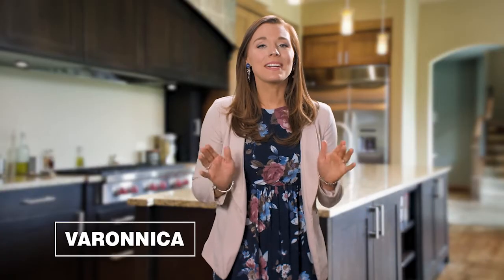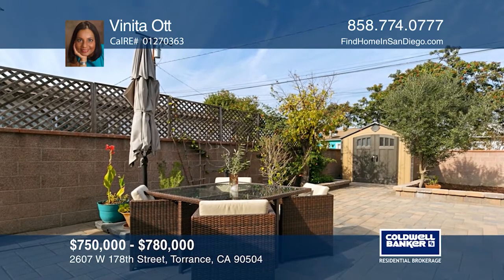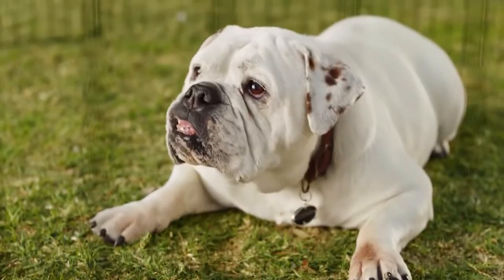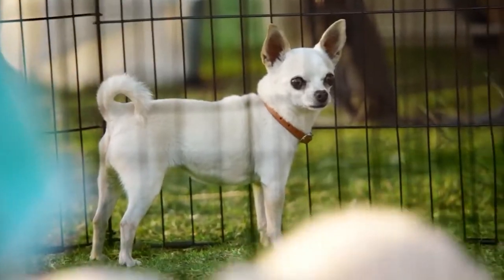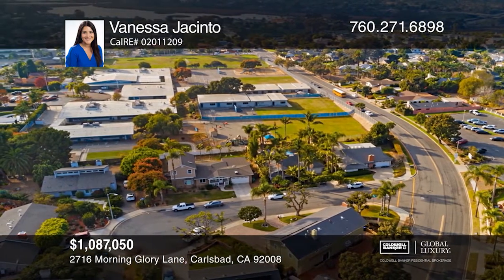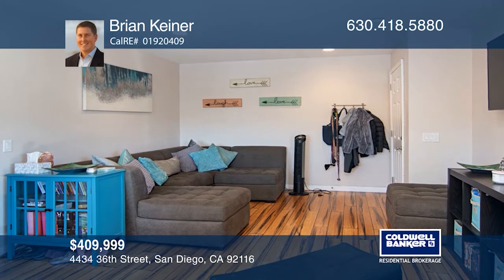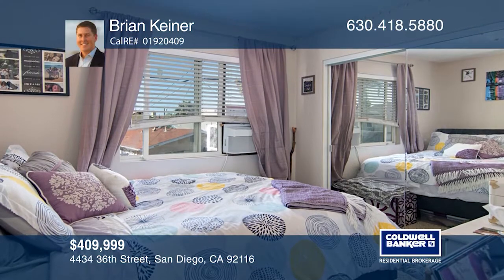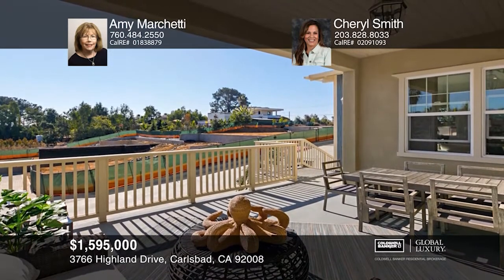At Home In Southern California (San Diego) 12-15-19